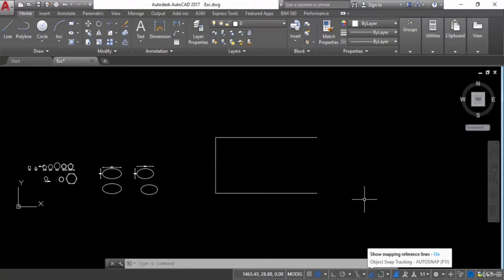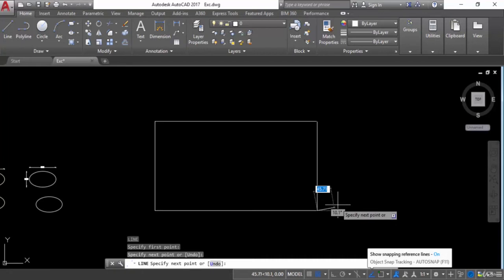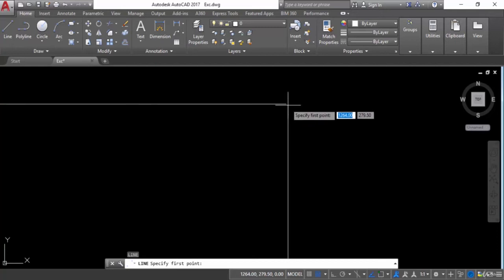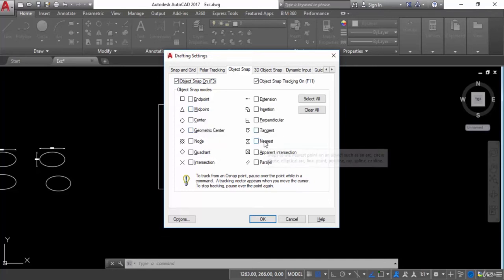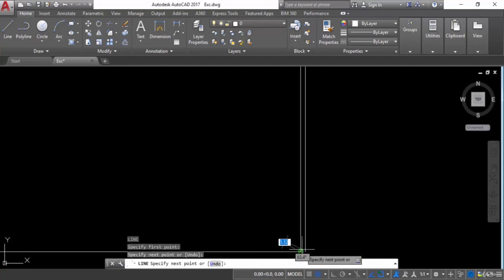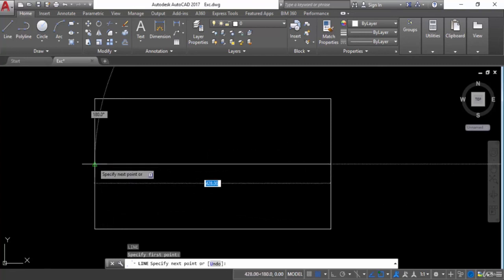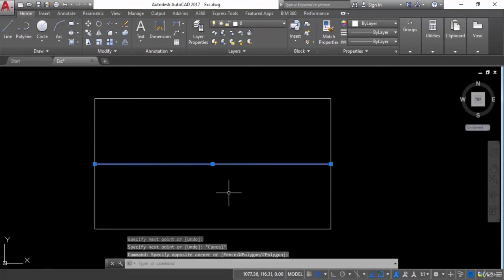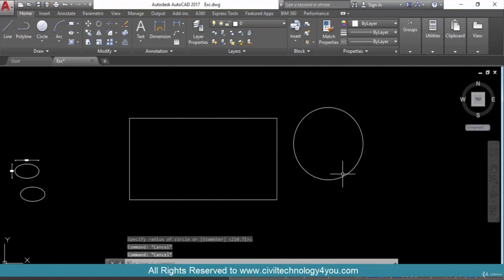AUTODESK AUTOCAD CIVIL ENGINEERING SOFTWARE 16. Object Snap